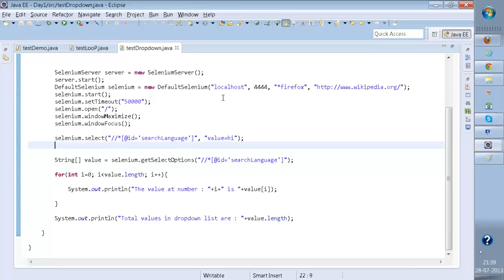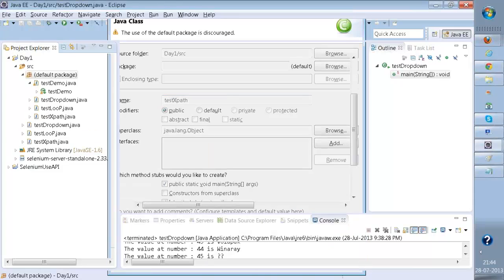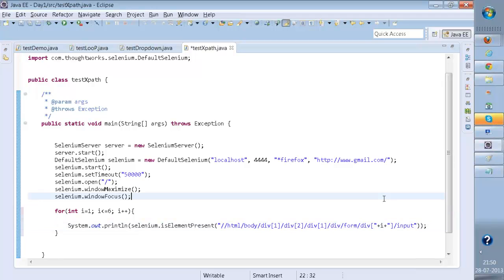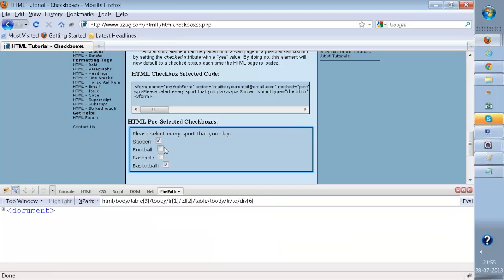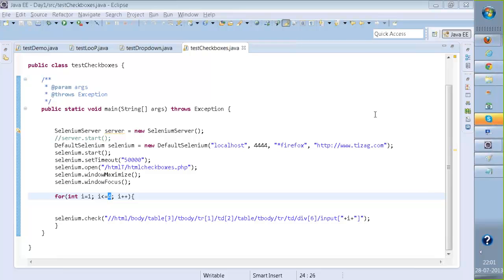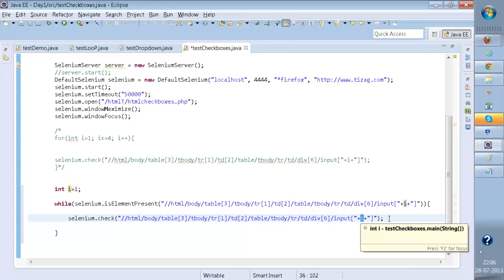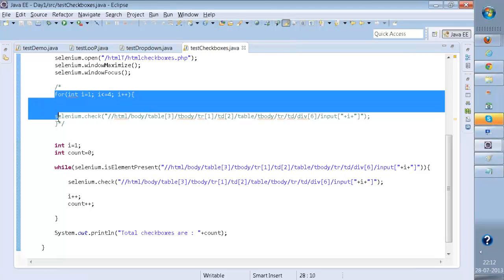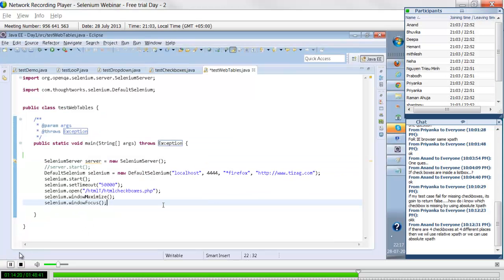Selenium Tutorial - Selenium Webinar - Day 2 - Part 2/3